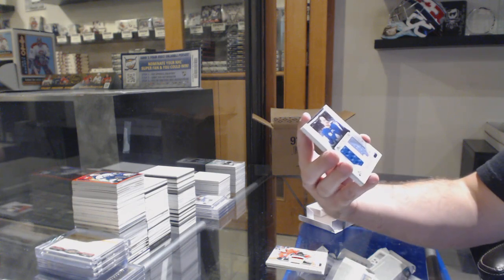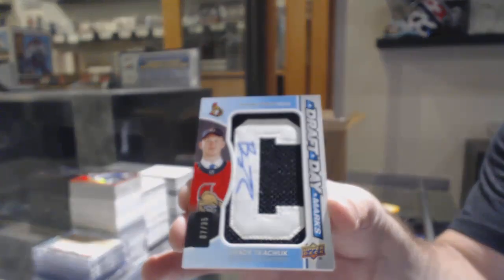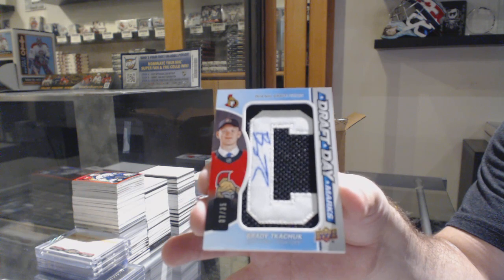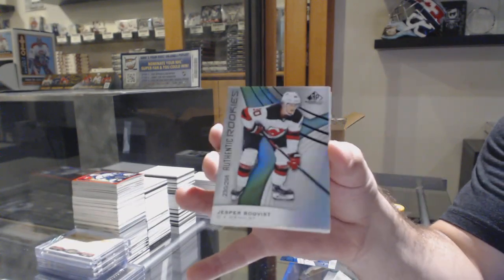19-20 Upper Deck SP Game Used Hockey 10 Box Case Break - C&C GB #10,770